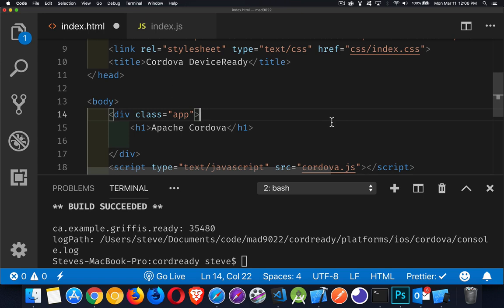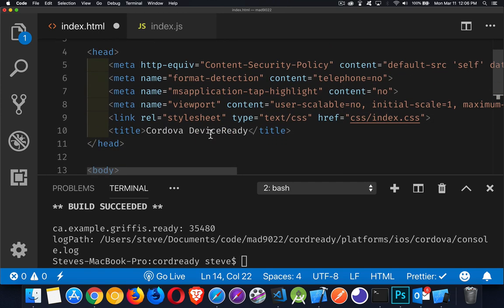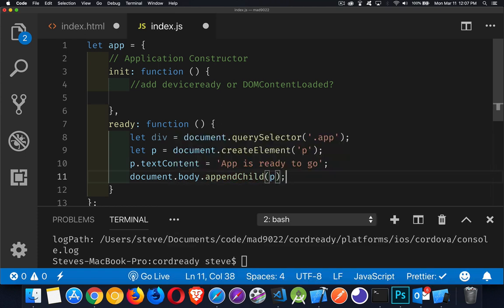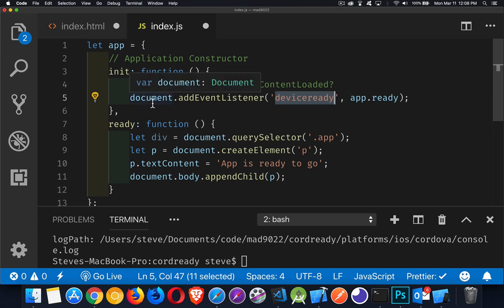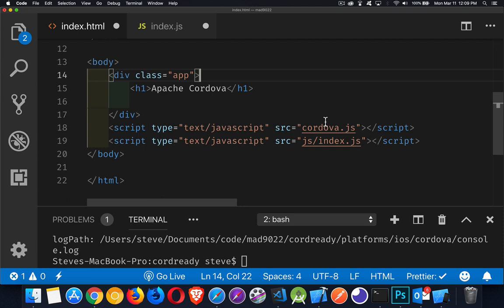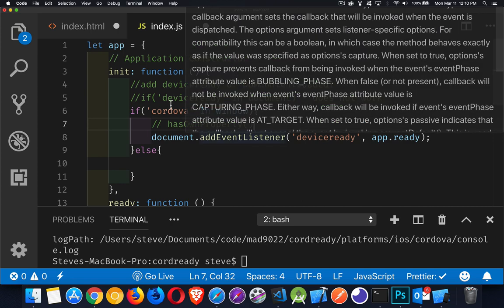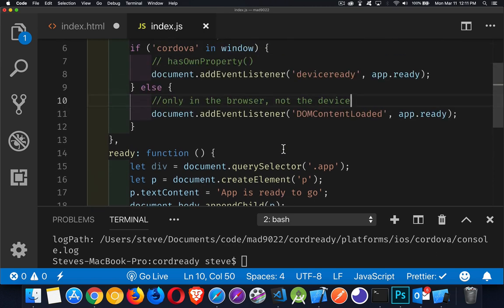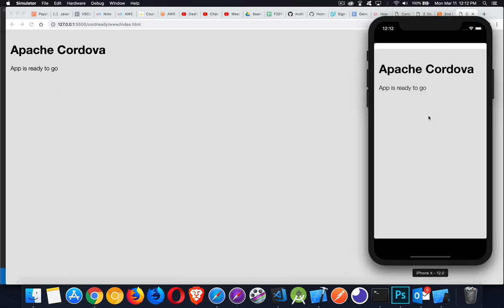DOMContentLoaded vs deviceready in Cordova Apps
Sometimes you want to write the code for your Cordova apps in a way that allows you to test your interface in the browser, not just in an emulator or simulator.
To do this you need to understand the difference between DOMContentLoaded and deviceready.
You also need to be able to test for the existence of the deviceready event, which will not be available when you script starts to run.